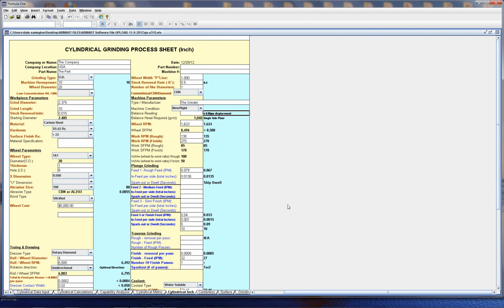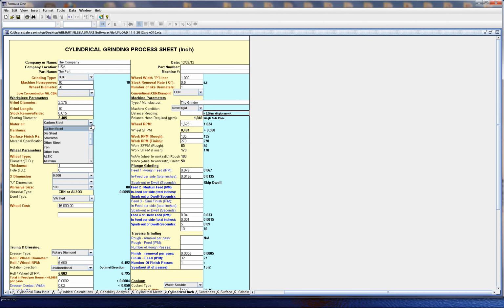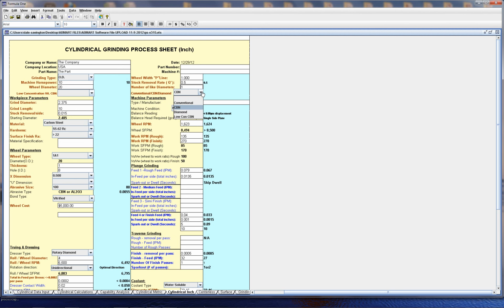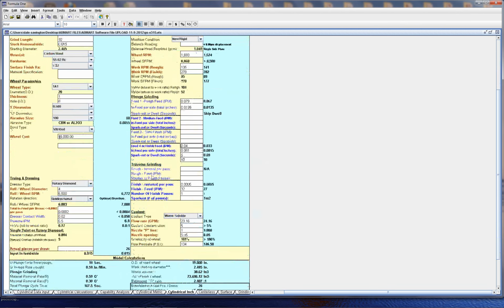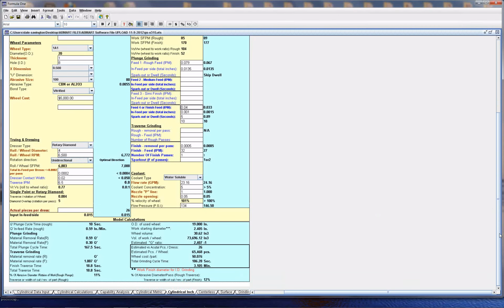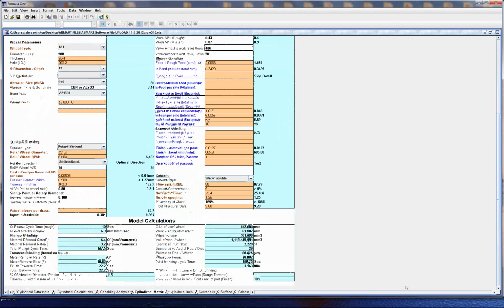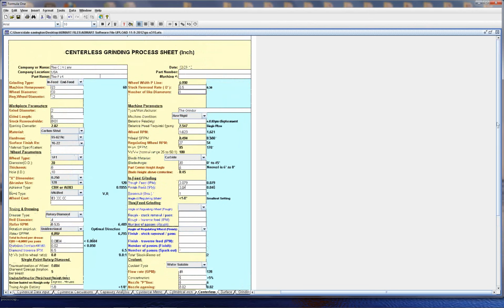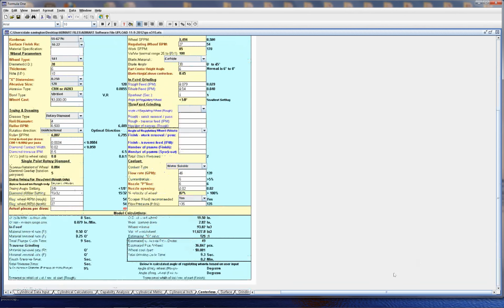Engineering Software 2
Training Video for part two of Engineering Software.  Reviewing 3 programs (Cylindrical - inch and metric) and Centerless (inch only).  These programs allow the user to input present processes and see suggested calculated process data. However, calculated results are generated based only on what the user has input.  The user has the option of making those calculated and suggested changes and see results.